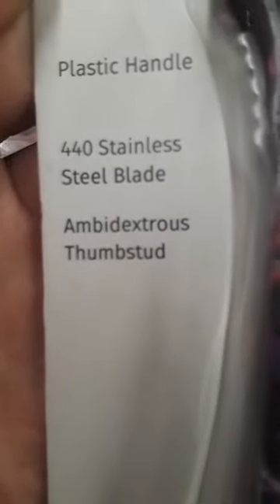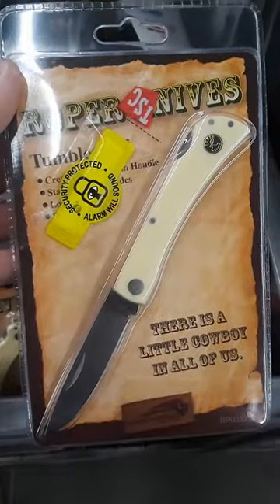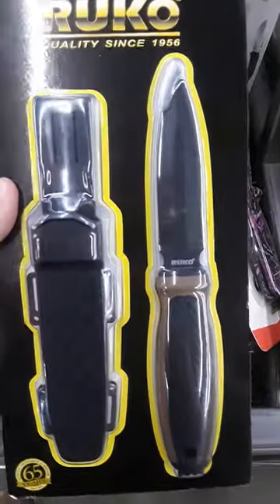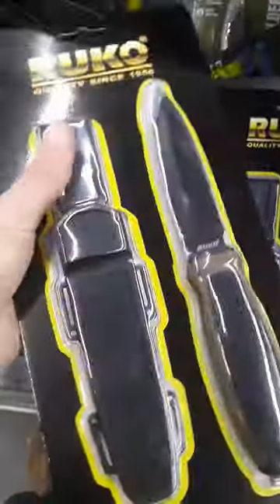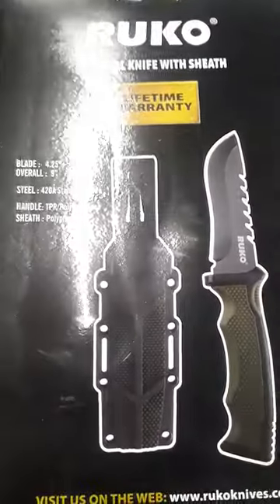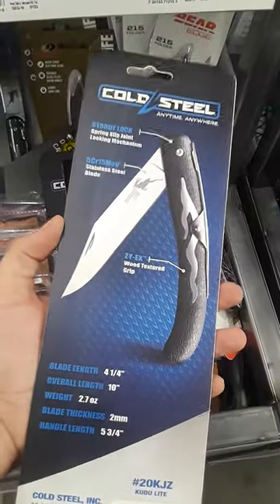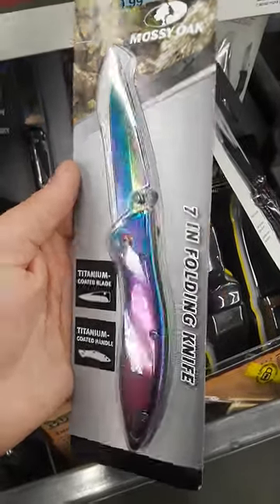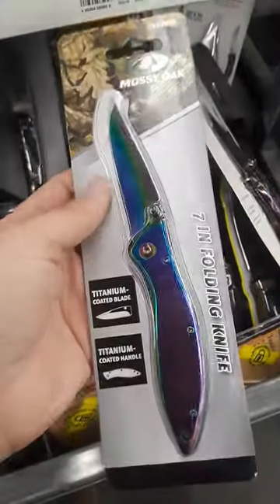Knives At Tractor Supply (Good and Bad)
What would we do without TSC?